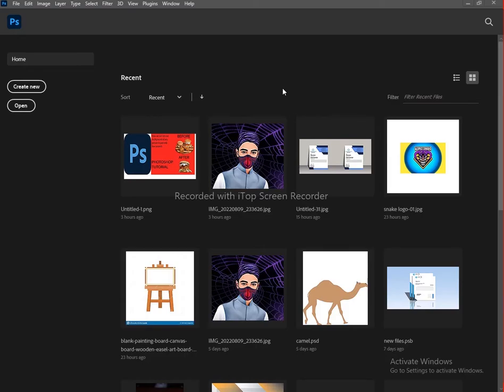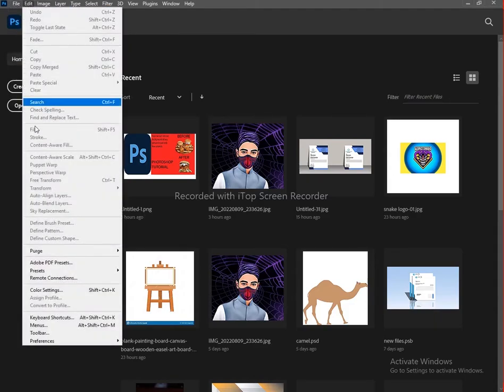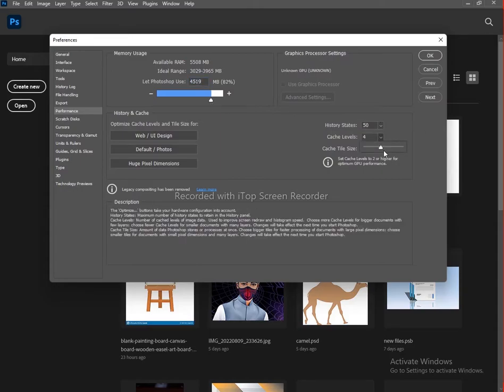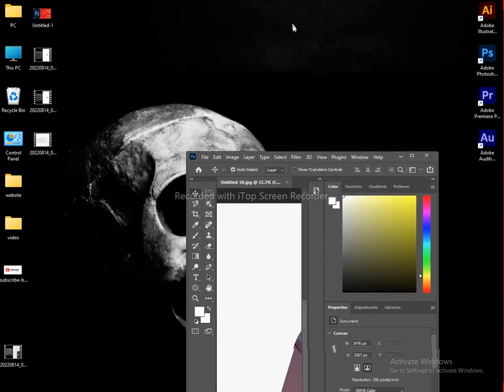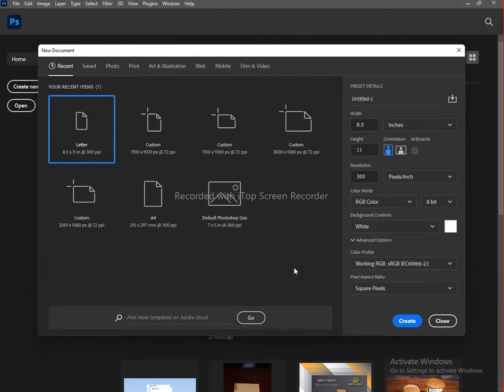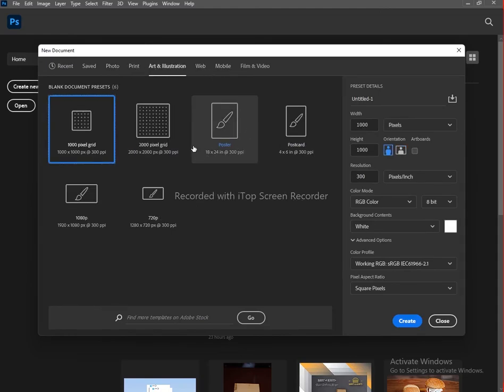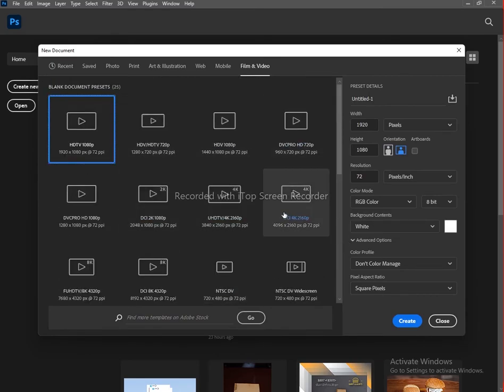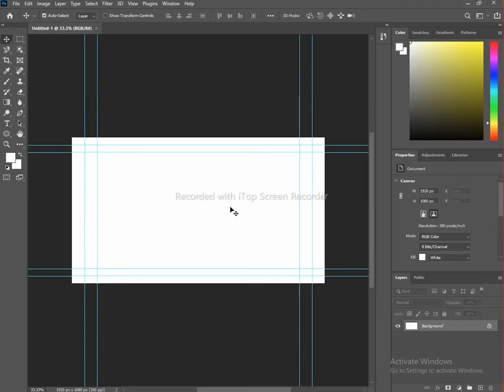Graphic designing full course. part 1. @photoshop tutorial.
i will teach graphic designing full course